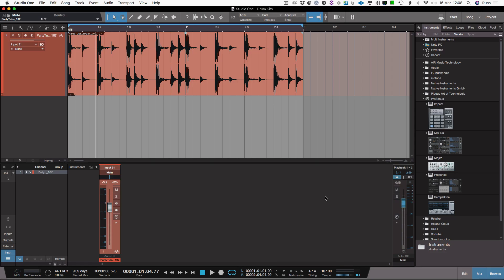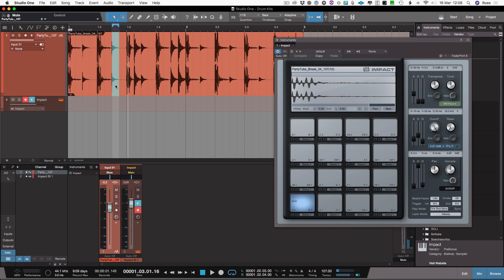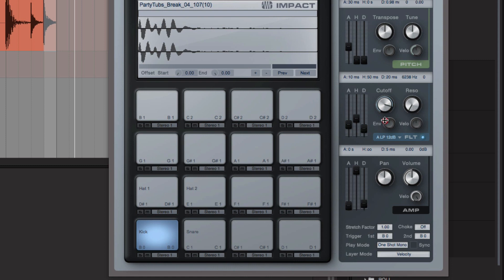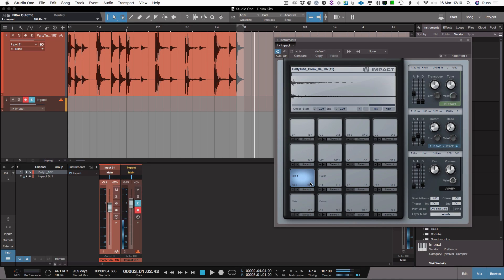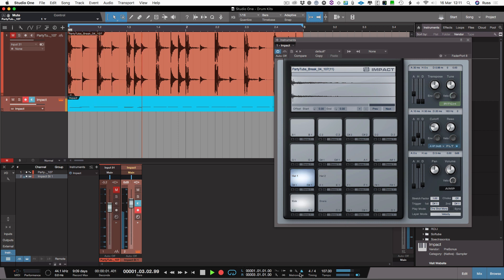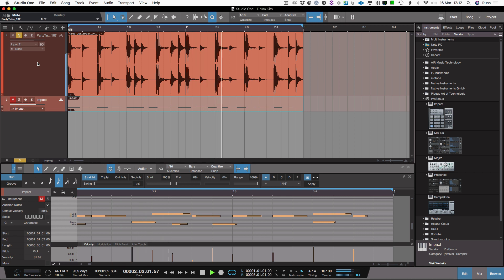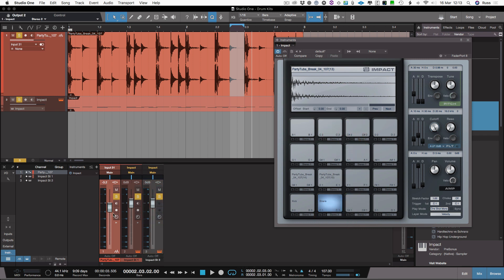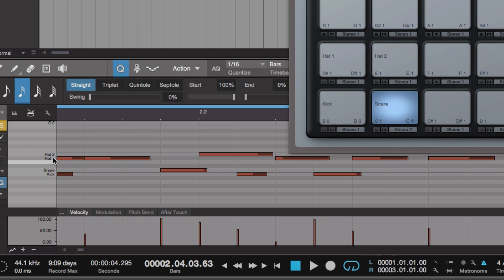Make A Drum Loop Your Own Using Impact In Studio One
In this free video tutorial, Russ shows how to use the free Impact instrument in Studio One to make any drum loop your own, offering powerful beat slicing and mixing features.